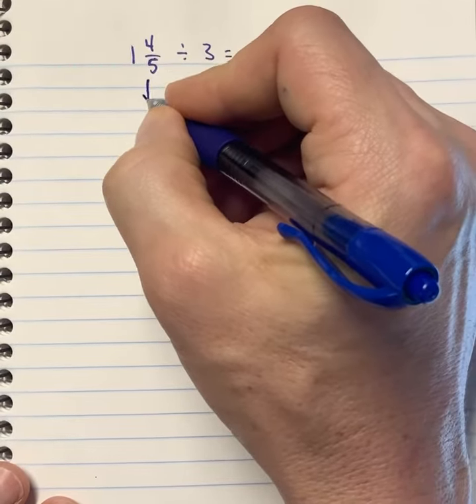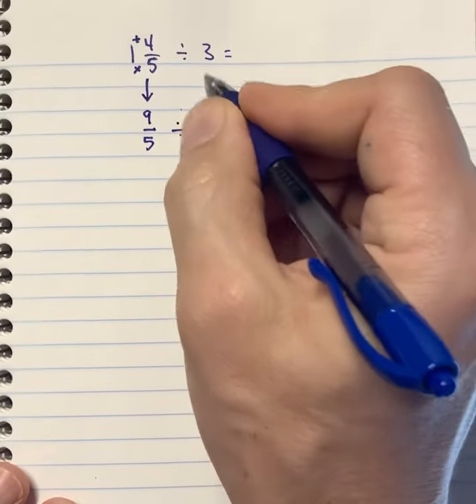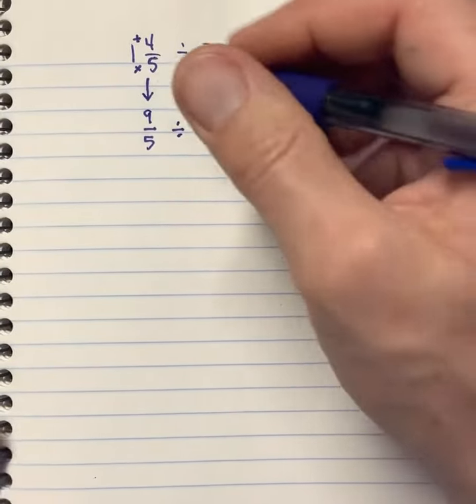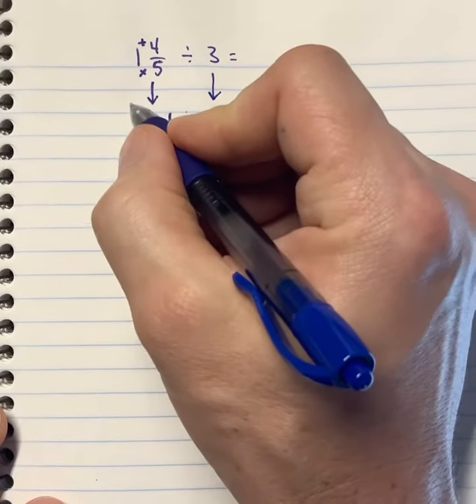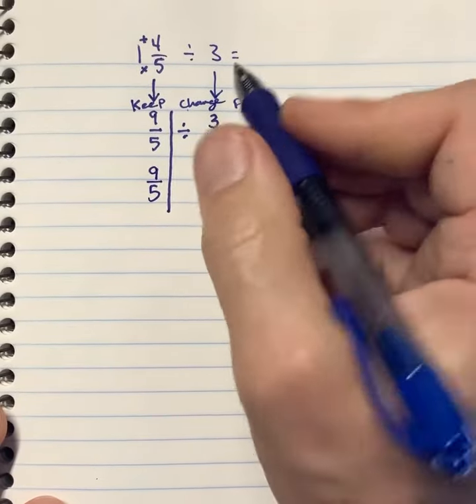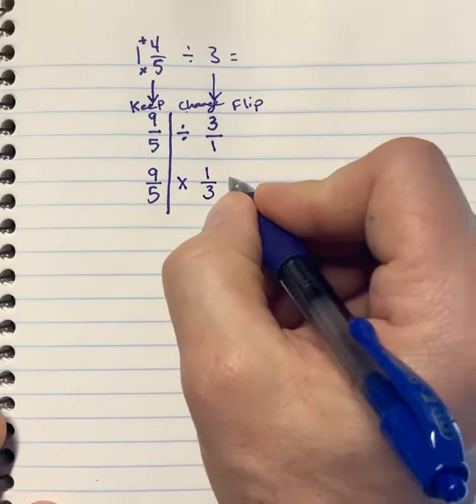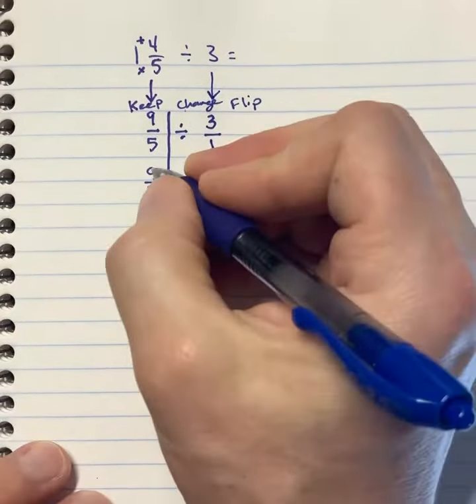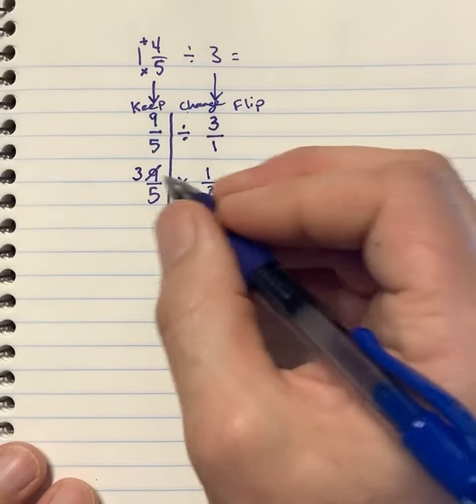Dividing Mixed Number with Whole Number